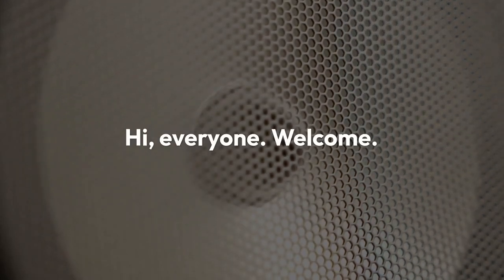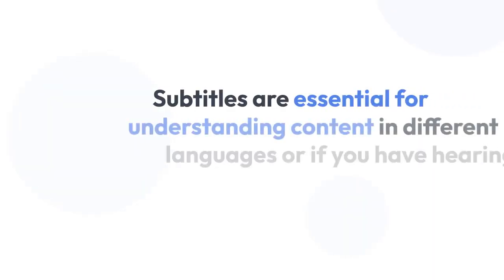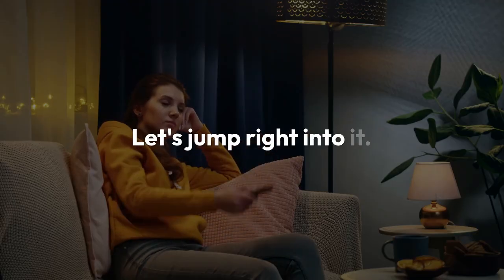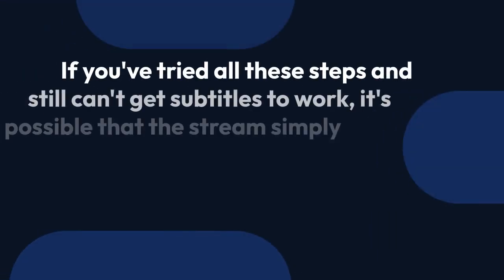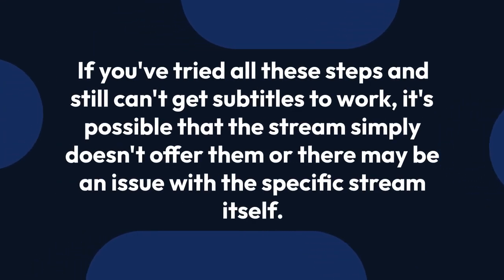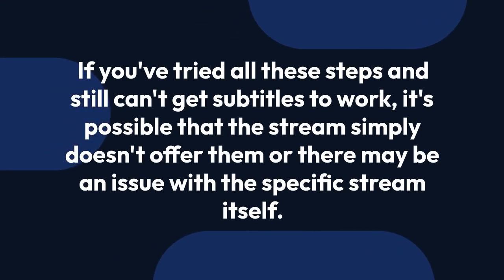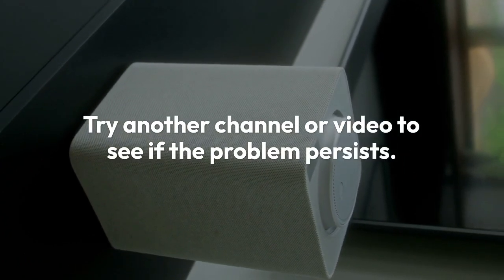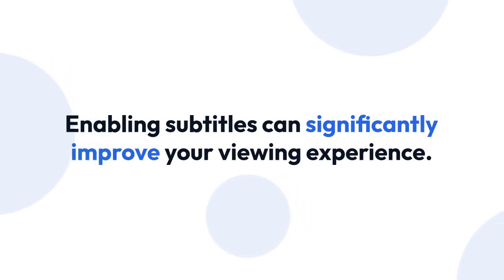How to Enable Subtitles in IPTV Smarters Pro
Enabling subtitles in IPTV Smarters Pro is straightforward. While watching a stream, tap the screen to bring up the player controls. Look for a "CC" or "Subtitle" icon, often represented by a speech bubble or the letters "CC." Tapping this icon will usually reveal a list of available subtitle tracks. Select the desired language or subtitle option from the list. If no subtitles appear, the stream might not offer them. Some streams have embedded subtitles, which are automatically displayed and cannot be turned off, while others need to be enabled manually. Ensure your device and the app are updated for optimal subtitle support. Remember to check the player settings for subtitle preferences like size and color if available.